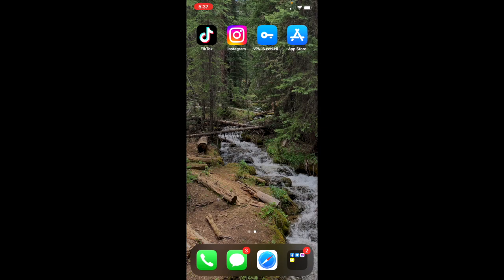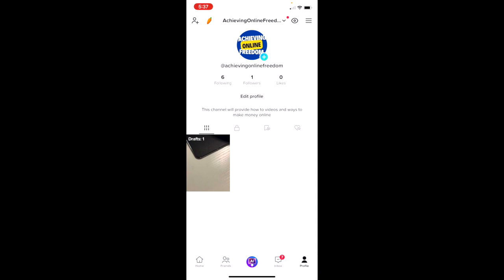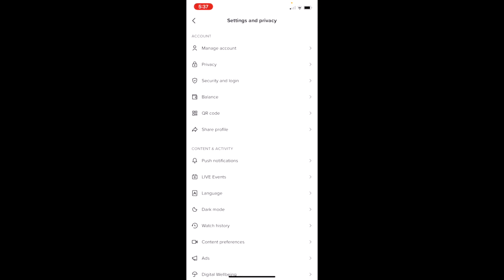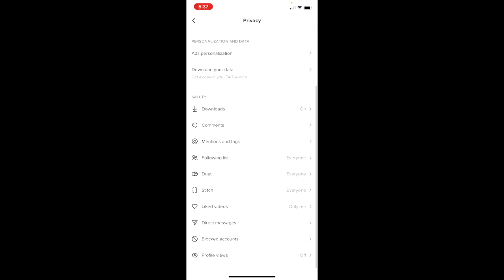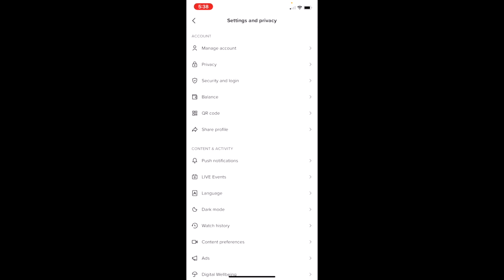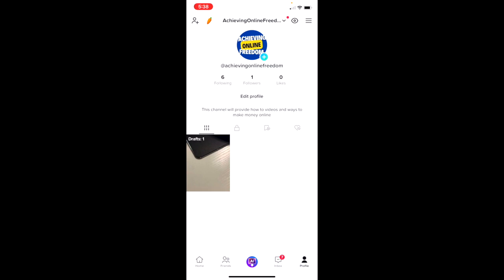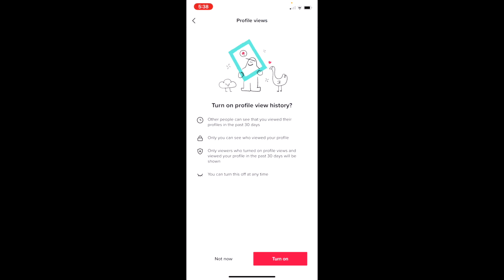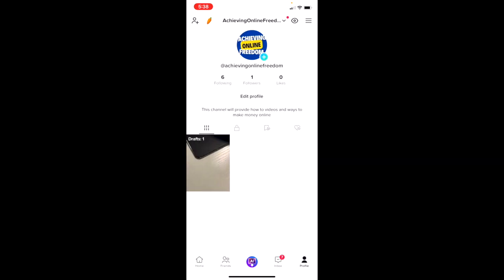How to See Who Viewed Your TikTok Profile in 2022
In this video how to see who viewed your TikTok profile, it goes over the simple way on how to turn notifications for this. The first method is by going to settings and then going to privacy. The scrolling all the way until you see profile view and then turn it on. The other option is clicking the eye at the top right to turn on profile view. Watch step by step with this video.